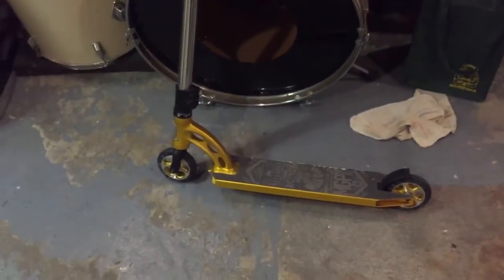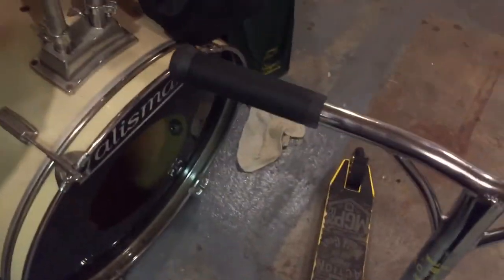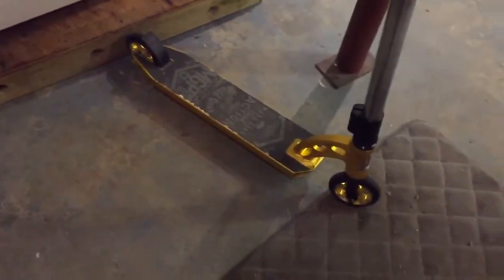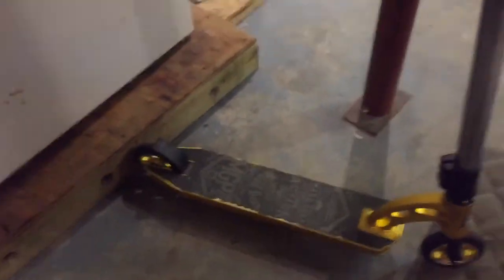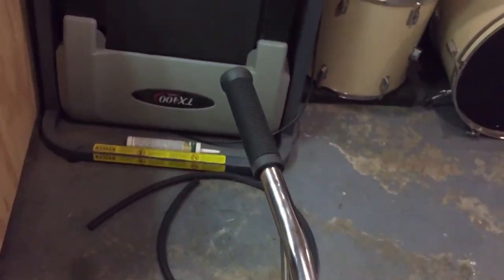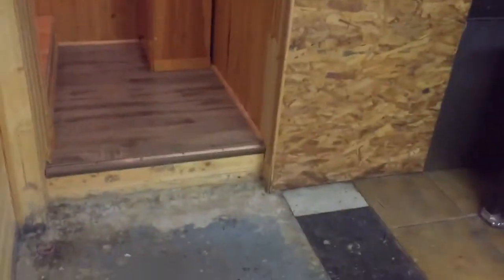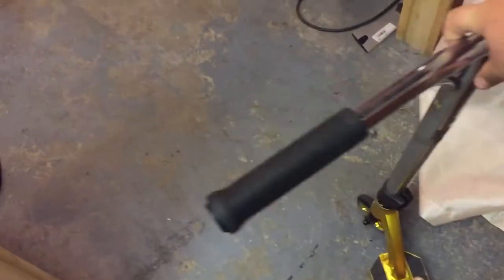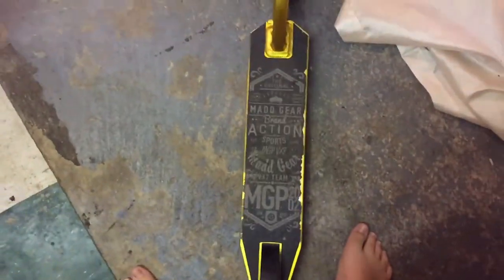Mad gear pro xv7 team scooter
My bunny hops a shit but the scooter is in it